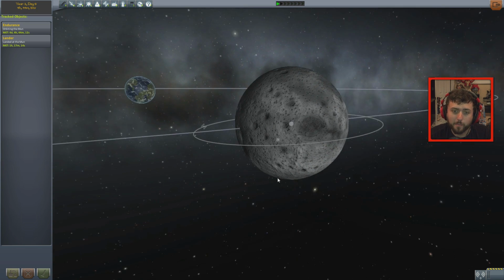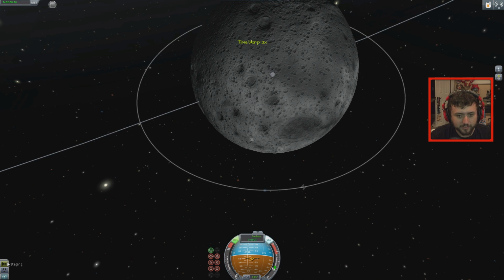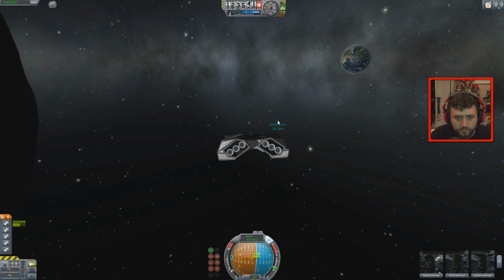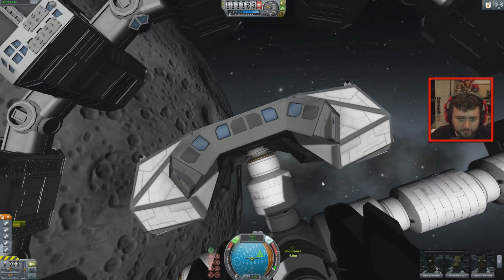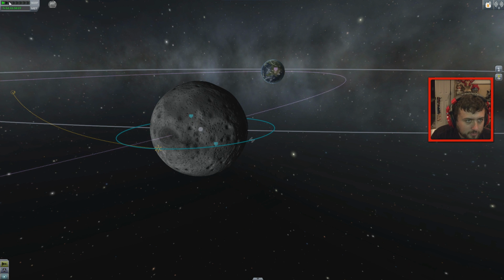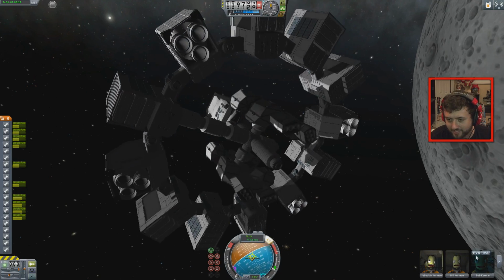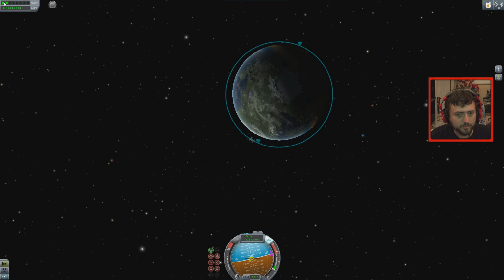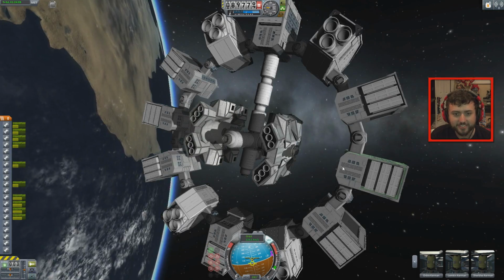ESCAPE FROM THE MUN! (Kerbal Space Program Sandbox w/ Ze - Ep. 5)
It is time to go on a space adventure! I've spent the last several weeks playing Kerbal Space Program like crazy and I'm just now gaining the confidence to record it! I still feel like I have a lot to learn, but learning is fun and potentially entertaining! I will be taking command of the Endurance from Interstellar and we are going to travel to various places in the solar system!

Vine: zeroyalviking